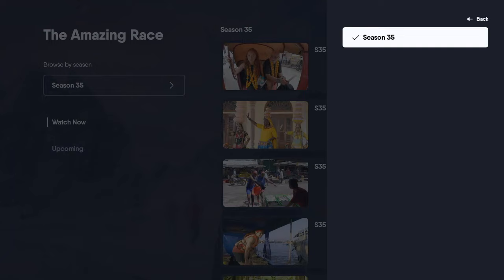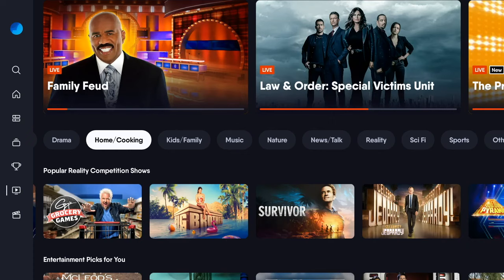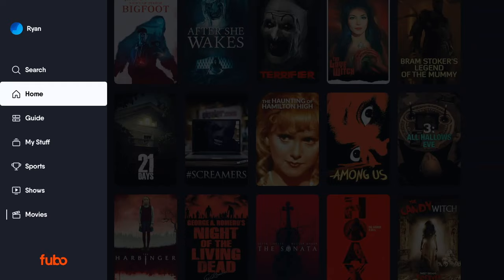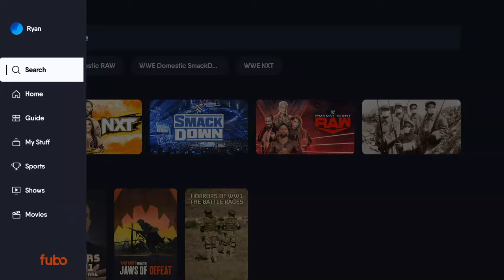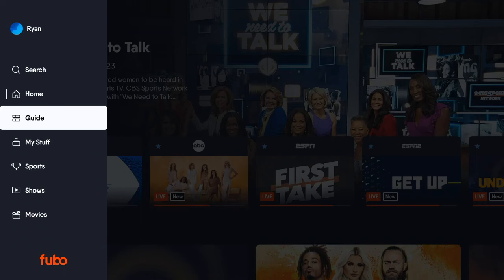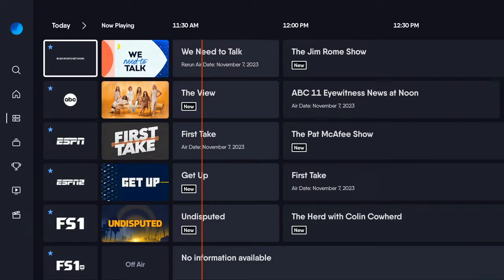New Fubo TV App 2023